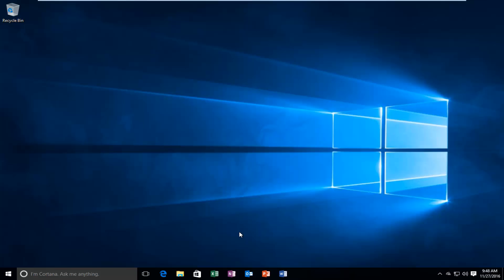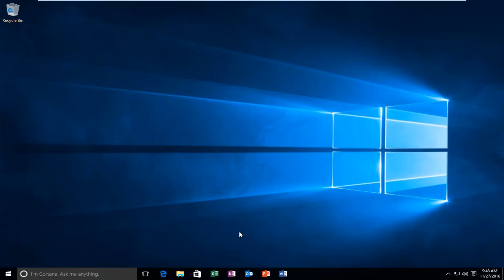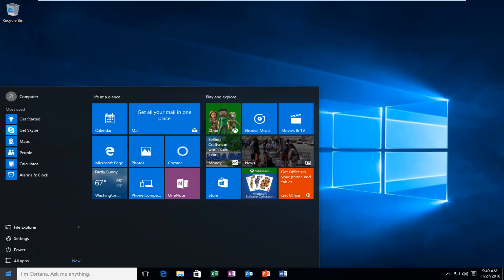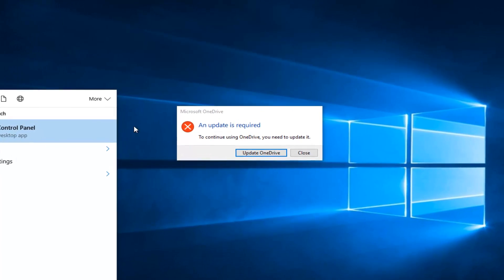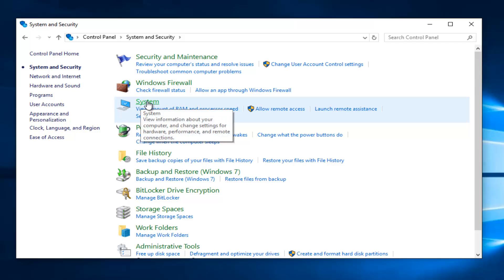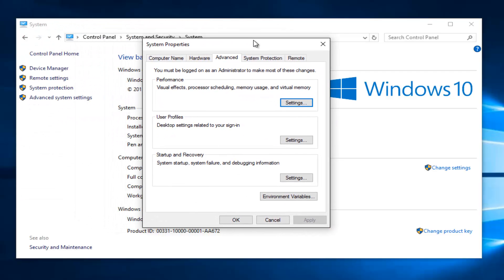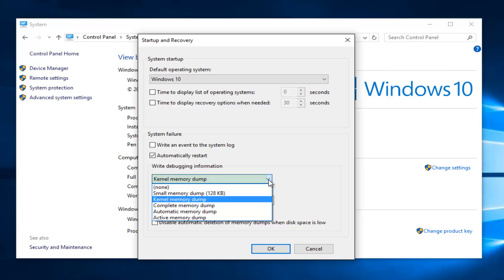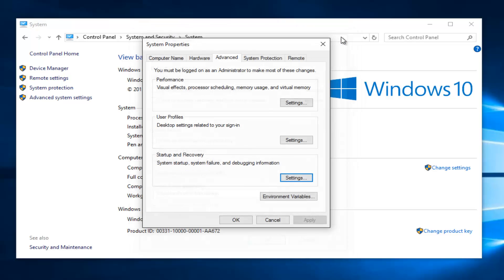Windows 7/8/10: How to Fix UNEXPECTED KERNEL MODE TRAP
This tutorial will show you guys how to hopefully resolve the unexpected kernel mode trap blue screen in Windows 10. This tutorial should also work for Windows 8/8.1 users as well.

UNEXPECTED_KERNEL_MODE_TRAP (error code 0x0000007F) is one of the Windows 10 errors that often show Blue Screen (BSoD) and cause PC crashes and freezes. Windows 10 error message “UNEXPECTED KERNEL MODE TRAP” is a bug check indicating the CPU generated a trap and the kernel failed to catch the trap. The 0x0000007F blue screen typically occurs after the system changes, like the Windows 10 upgrade or Windows 10 anniversary update.

The UNEXPECTED KERNEL MODE TRAP blue screen error can be caused by many factors: component connectors covered in dust, faulty installed hardware or software, malware or virus, damaged system files, driver issues, etc. And these can also result in many other Windows 10 blue screen errors, like

DRIVER_IRQL_NOT_LESS_OR_EQUAL (error 0x000000D1), INACCESSIBLE_BOOT_DEVICE error, Windows 10 VIDEO DXGKRNL FATAL ERROR, Driver Power State Failure, Internal Power error, etc.

It is necessary to fix UNEXPECTED KERNEL MODE TRAP after the Windows 10 upgrade or the Windows 10 anniversary update, and here are solutions for it.